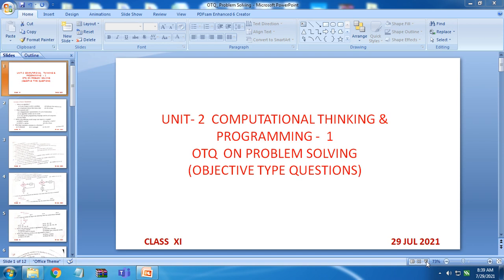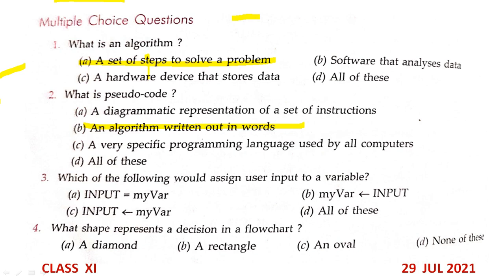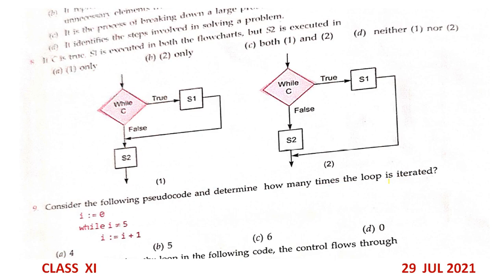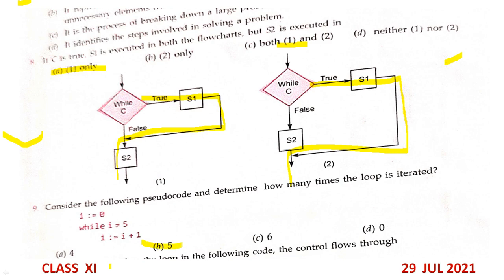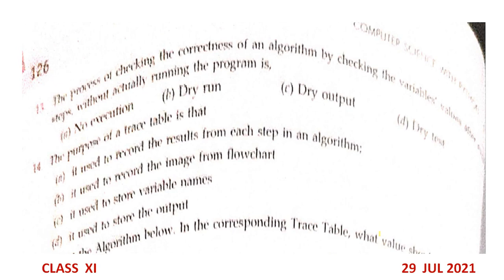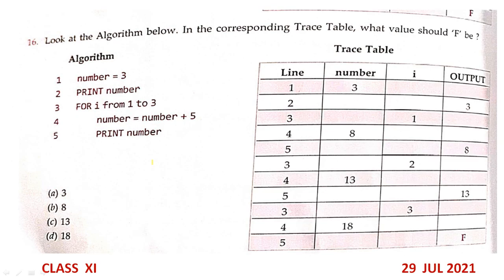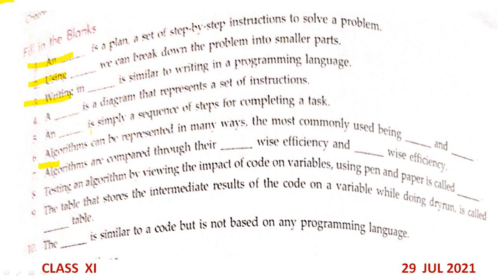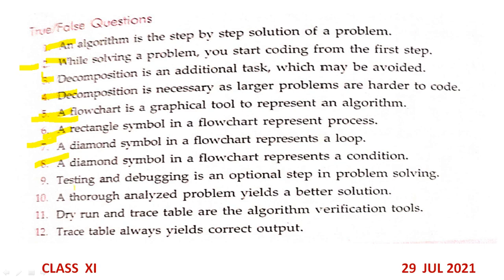class 11 ON 29 Jul 2021 OTQ problem solving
class 11 SBS  ON  29 Jul 2021 OTQ problem solving